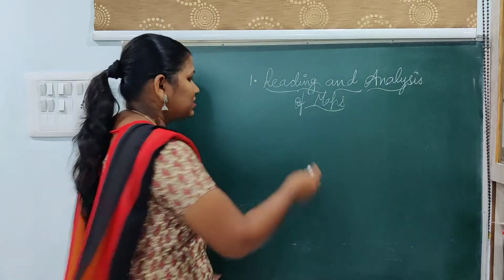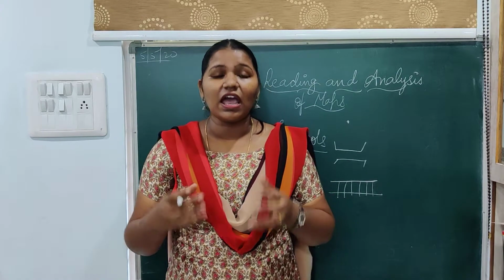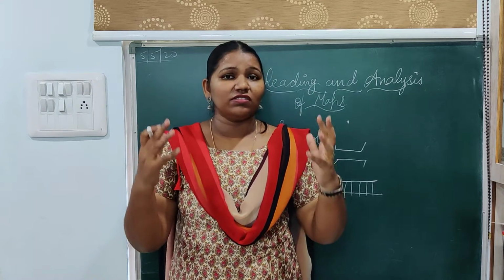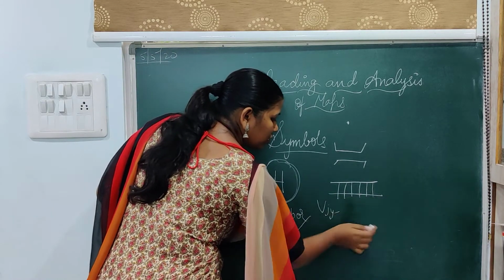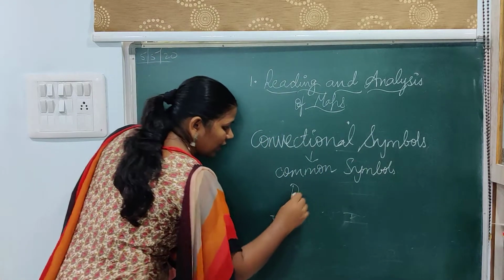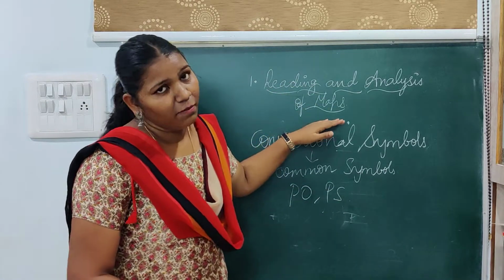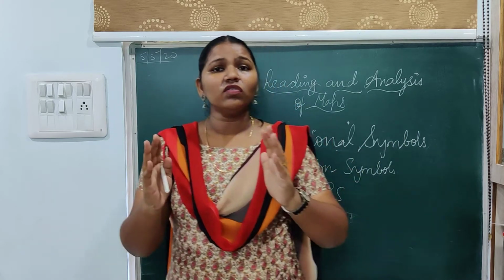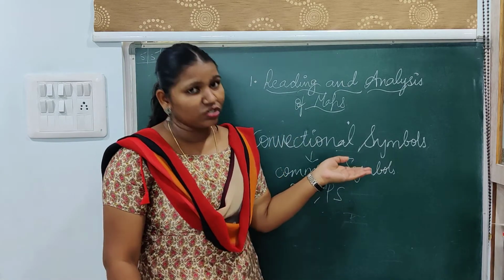Reading and analysis of map